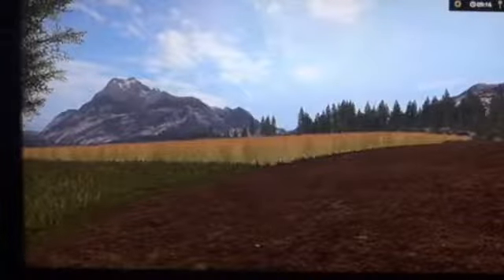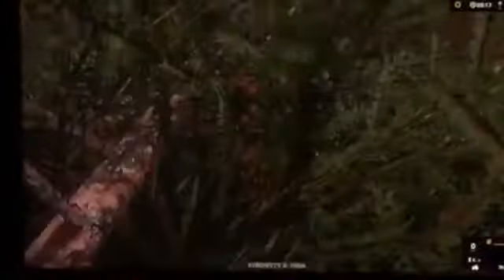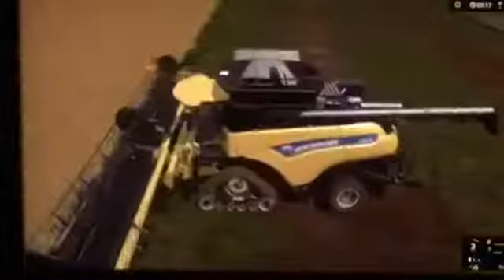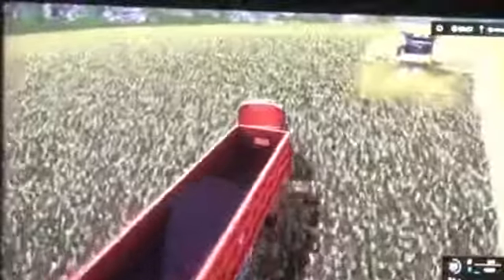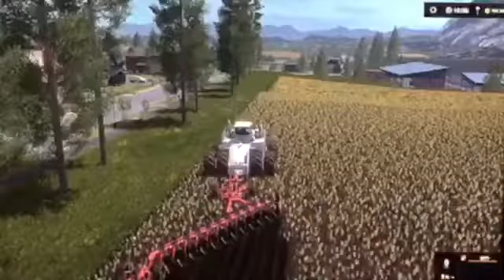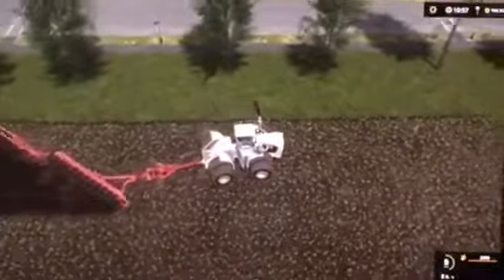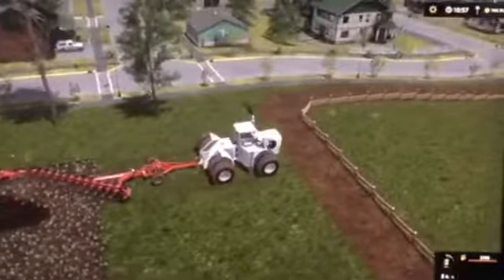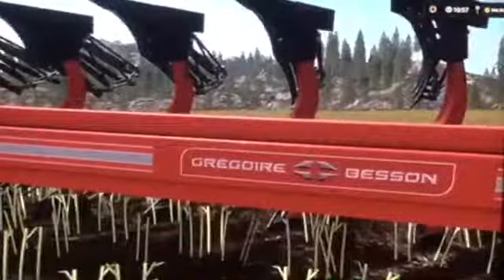Harvesting fields FS17